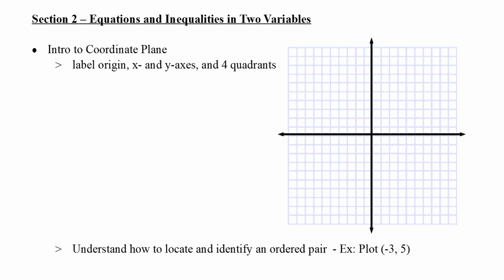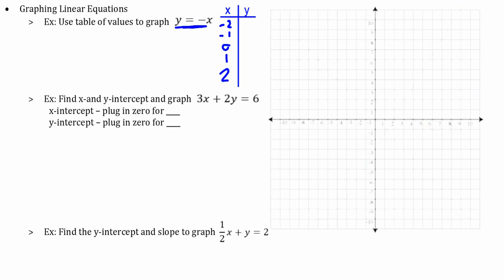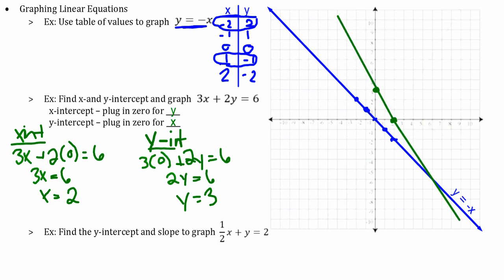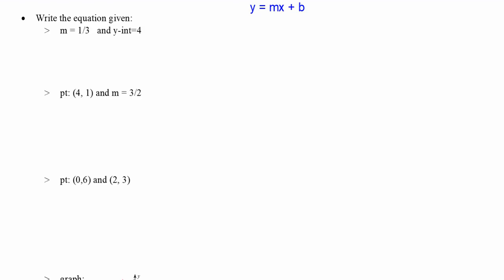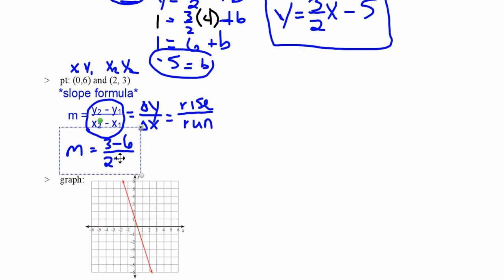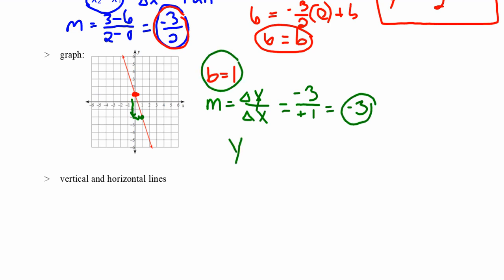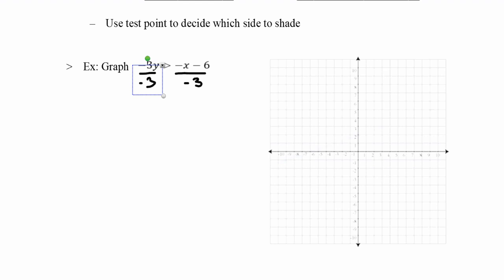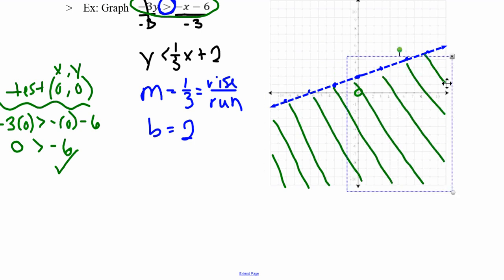Video 2 - Equations and Inequalities in Two Variables